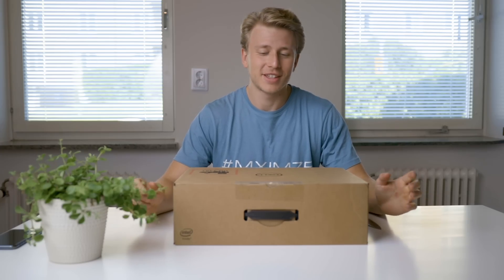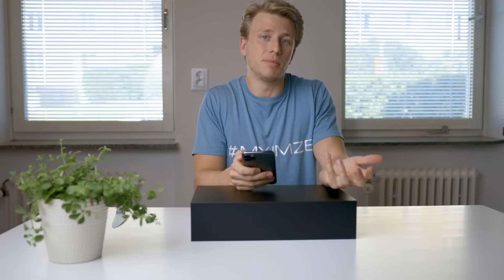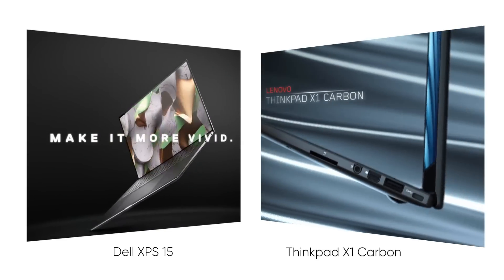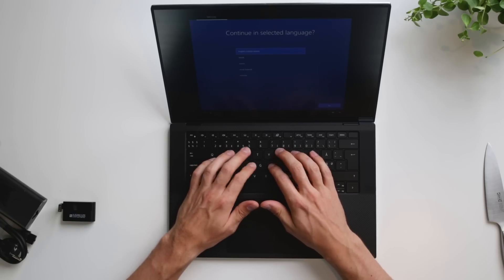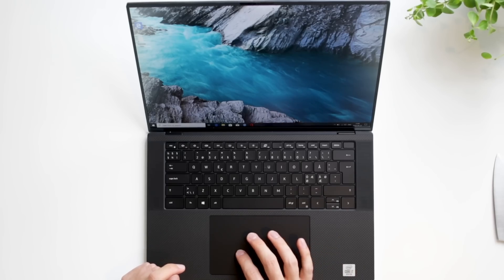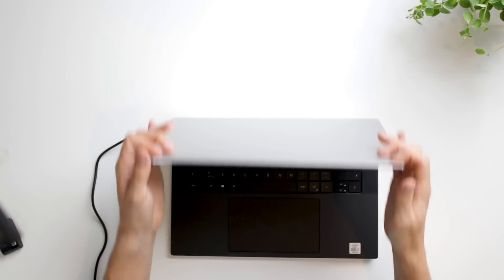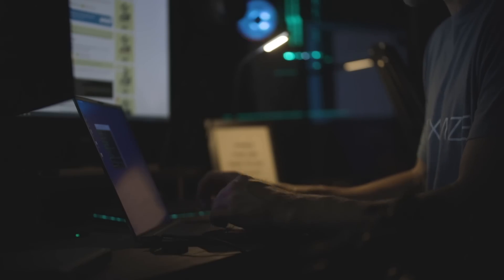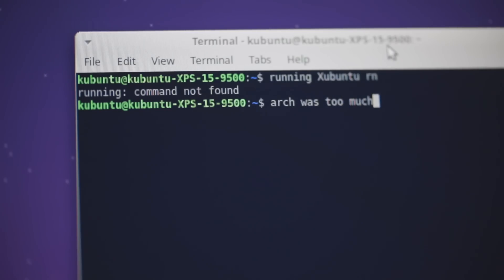Unboxing Dell XPS 15 (2020) And Installing Linux!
Unboxing the Dell XPS 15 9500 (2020) and installing xubuntu on it (Linux).